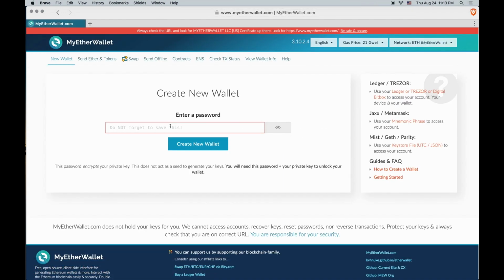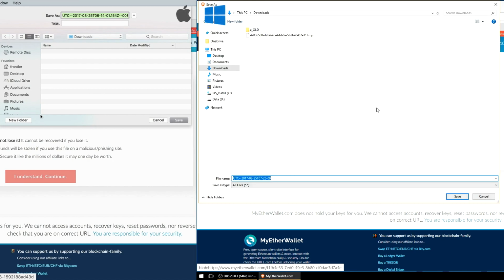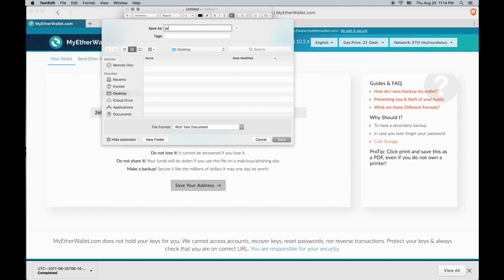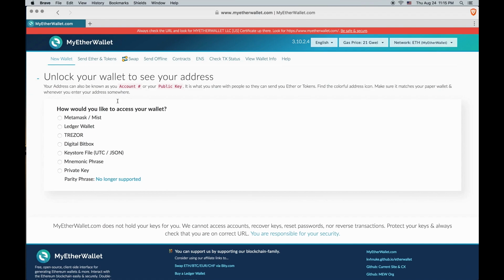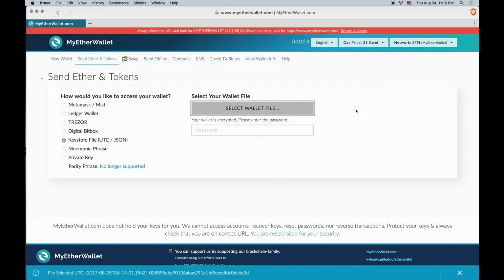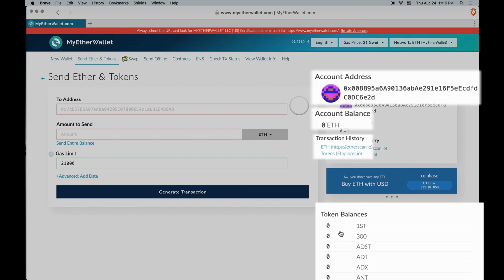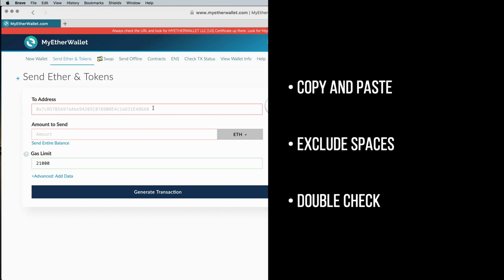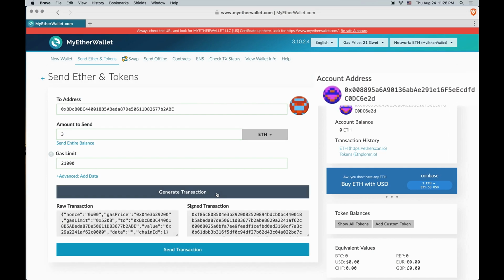MyEtherWallet Tutorial - Beginner's Guide to storing Ethereum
← Link to My Ether Wallet

MyEtherWallet is one of the most popular third party wallets for Ethereum. A cryptocurrency wallet is used to store, send, and receive digital currency. Most coins have an official wallet along with third-party open source alternatives.

Cryptocurrencies are not actually “stored” in a wallet. Instead, a private key (secure digital code known only to you and your wallet) is stored showing ownership of a public key (a public digital code connected to a certain amount of currency). Your wallet stores your private and public keys allowing you to send and receive coins. It also acts as a personal ledger of transactions.

It is very important to never share your private keys with anyone. Creating a wallet or entering your private keys on a computer that has been infected with malware is also extremely dangerous. It is recommended that you study all of the security risks involved with cryptocurrency wallets before trying to store your personal coins. Remember with digital assets, like Ethereum, you are your own bank and are personally responsible for your asset’s security.

ANY INFORMATION CONTAINED HEREIN IS PERSONAL OPINION AND NOT FINANCIAL, LEGAL OR TAX ADVICE. ANY INFORMATION CONTAINED HEREIN IS PROVIDED FOR INFORMATIONAL AND EDUCATIONAL PURPOSES ONLY AND IT IS NOT AN OFFER OR SOLICITATION TO BUY, HOLD, OR SELL ANY ASSETS. DIGITAL ASSET TUTORIALS IS NOT REGISTERED AS AN INVESTMENT ADVISER WITH ANY FEDERAL OR STATE REGULATORY AGENCY. PURCHASING CRYPTOCURRENCIES POSES CONSIDERABLE RISK OF LOSS. DIGITAL ASSET TUTORIALS SHOULD NOT BE RELIED UPON AS A SUBSTITUTE FOR EXTENSIVE INDEPENDENT MARKET RESEARCH BEFORE MAKING YOUR ACTUAL INVESTMENT OR TRADING DECISIONS. DIGITAL ASSET TUTORIALS WILL NOT ACCEPT LIABILITY FOR ANY LOSS OR DAMAGE, INCLUDING WITHOUT LIMITATION ANY LOSS OF PROFIT, WHICH MAY ARISE DIRECTLY OR INDIRECTLY FROM USE OF OR RELIANCE ON THE INFORMATION CONTAINED HEREIN. NEVER INVEST MORE THAN YOU CAN AFFORD TO LOSE. YOU SHOULD CONSULT WITH YOUR PROFESSIONAL ADVISORS BEFORE PURCHASING ANY CRYPTOCURRENCY OR DIGITAL ASSET

Other helpful links:

← BlockGeeks Cyptrocurrency Basics - great read for absolute beginners

← Info on Gas prices for sending Ethereum

← EtherScan will allow you to check your wallet’s balance and transaction history without logging into with MyEtherWallet

← The Ethereum Project's main website. Here you can download the official Ethereum wallet

Bitcoin: 12ks5a7y1pGxRysFhdinaP3zvdwUhqbFrS

Ethereum: 0xb9970C9241682B6f011e56f5d3d5439841C29744

Litecoin: MKRPGG1U2dfVGU2pYeKcd36W8Ms9YUpHVH

Neo / Gas: AefkTzs4TTfktLcpFvLs4Jsk9QkWs9mrKF